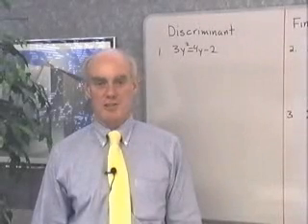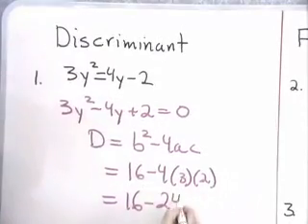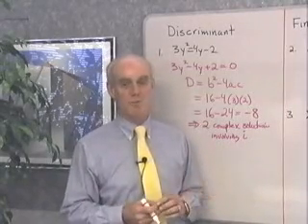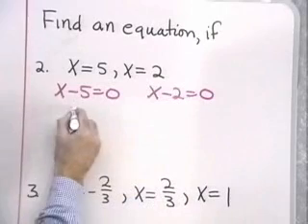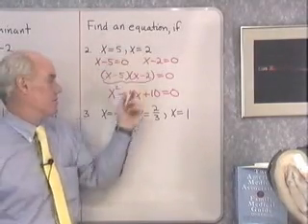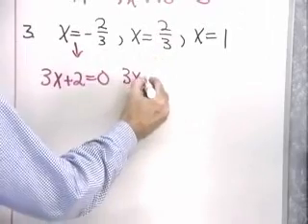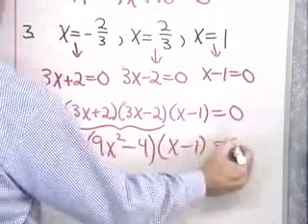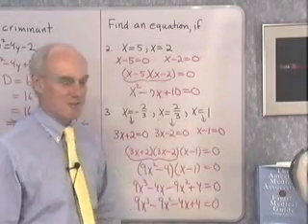Chapter 06 sec 03